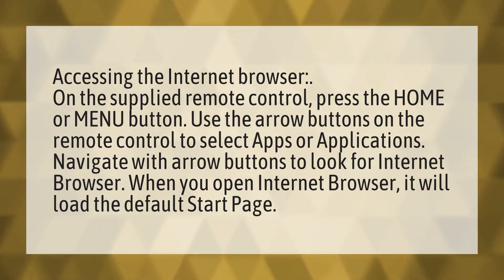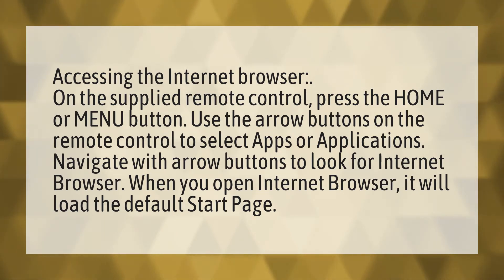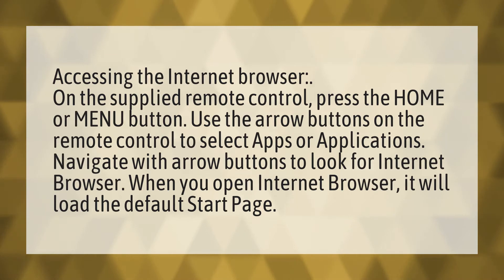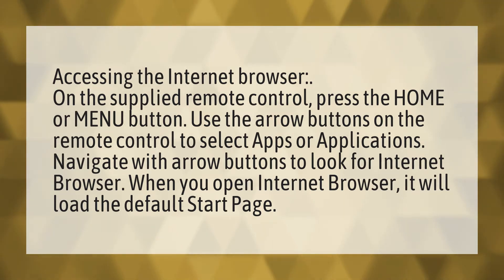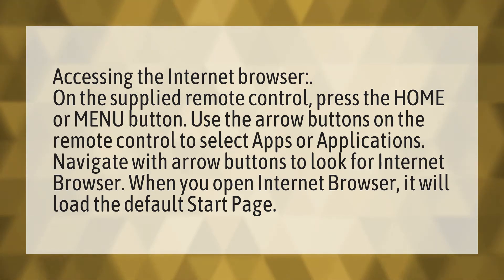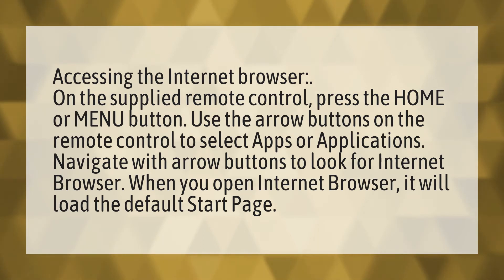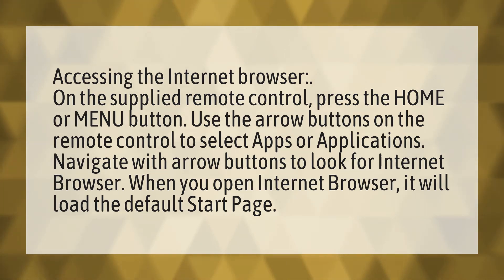Can you browse the Internet on a Hisense Smart TV?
Apps Hisense TV • Can you browse the Internet on a Hisense Smart TV?